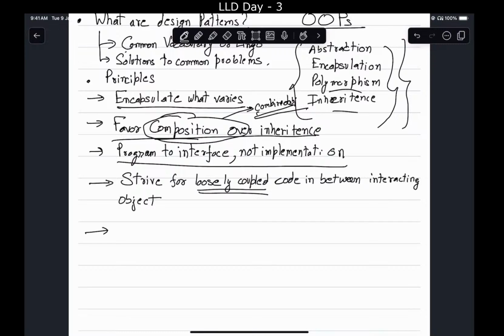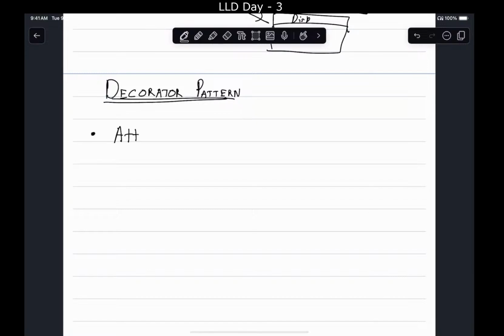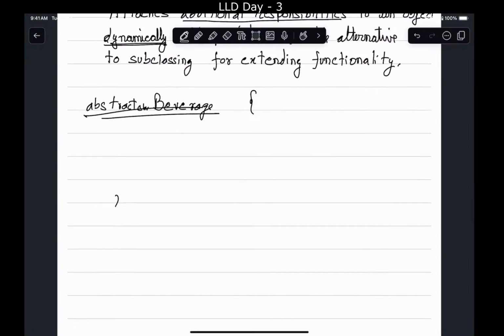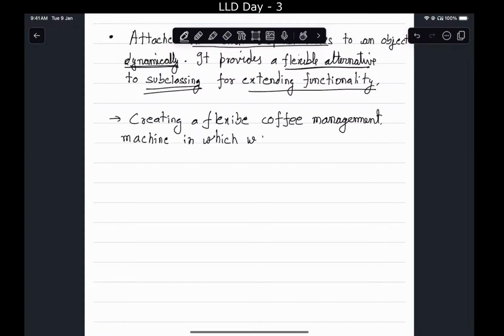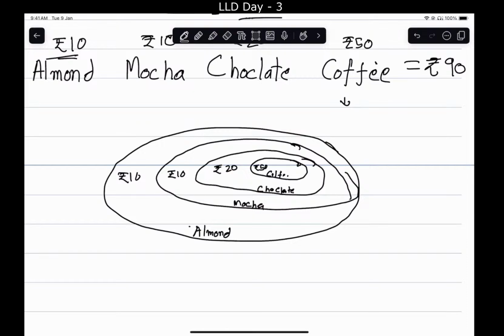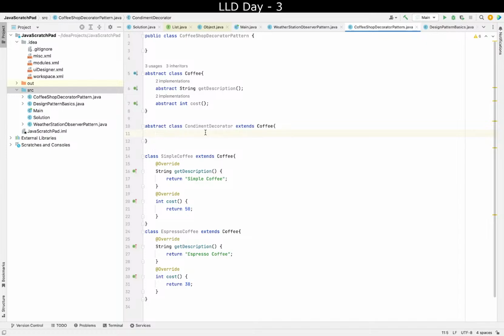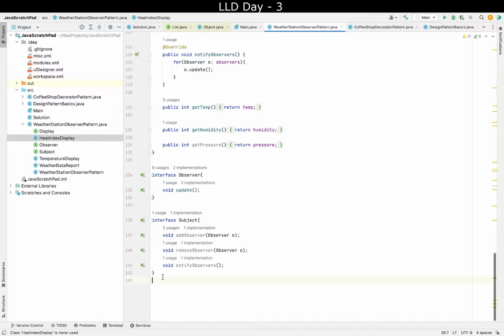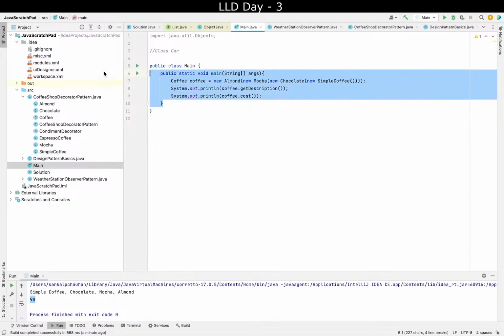LLD Day 3 | Design Patterns | Decorator Pattern | Live Coding